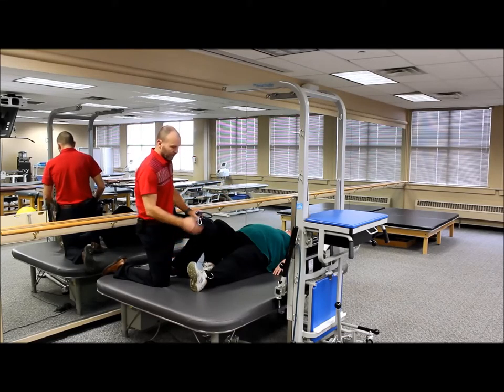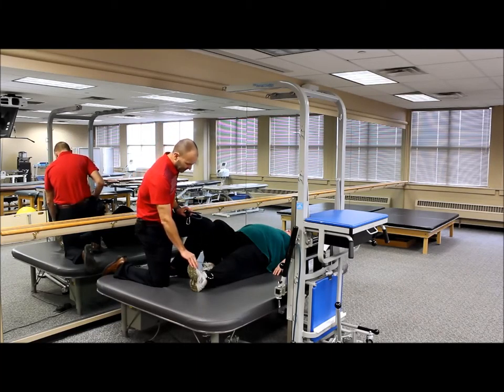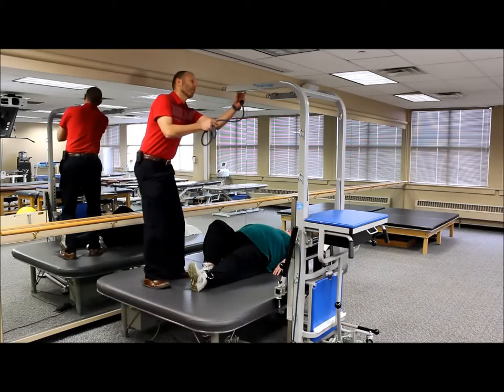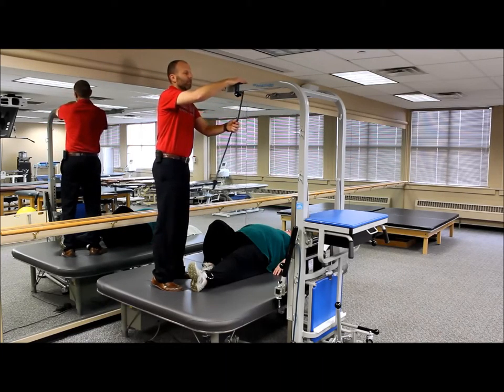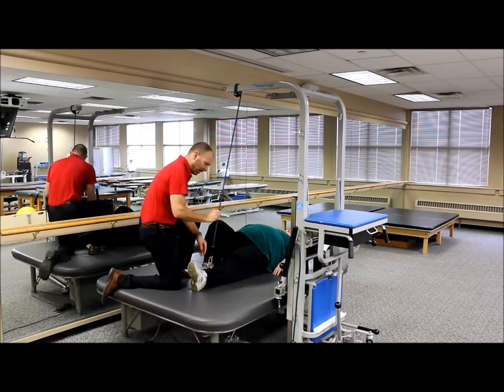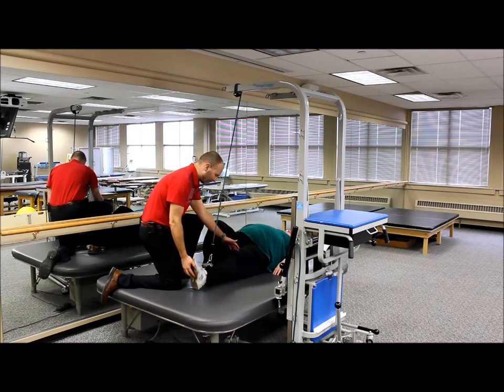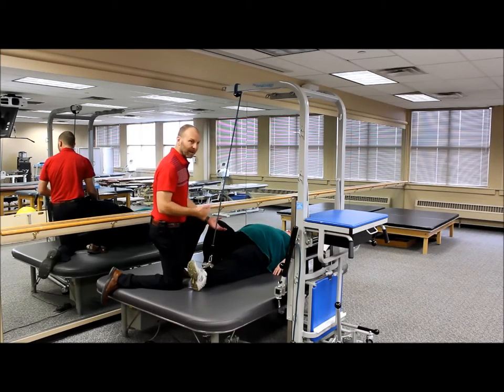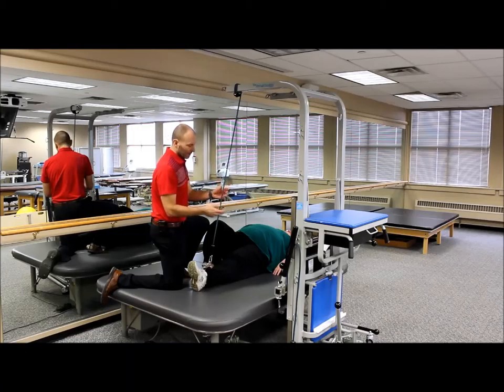Assisted LE Exercise